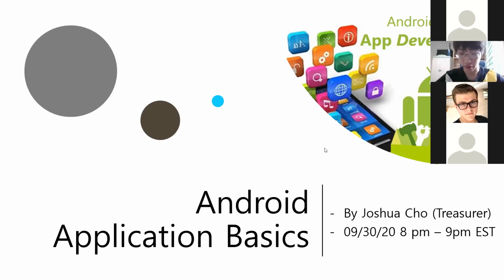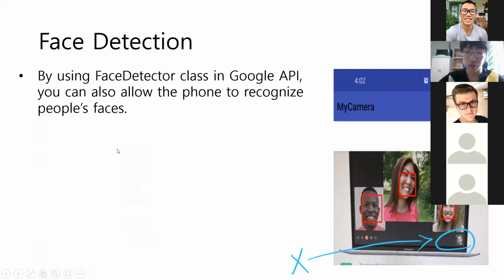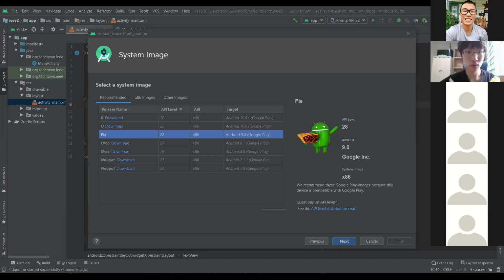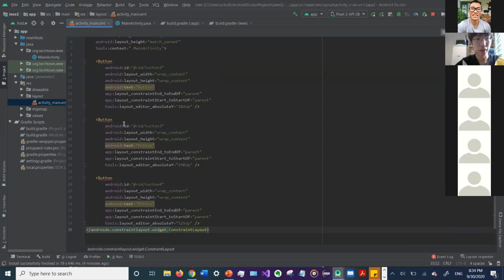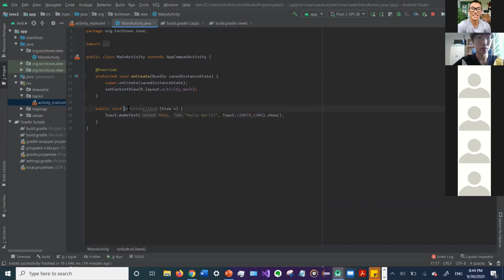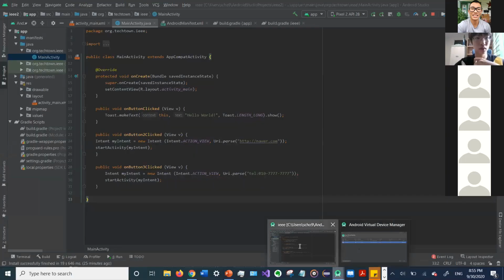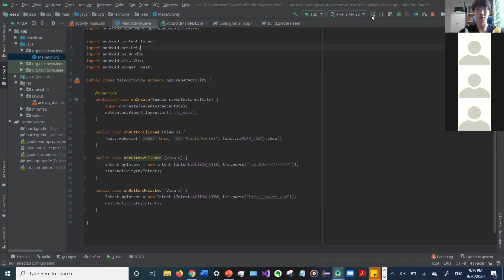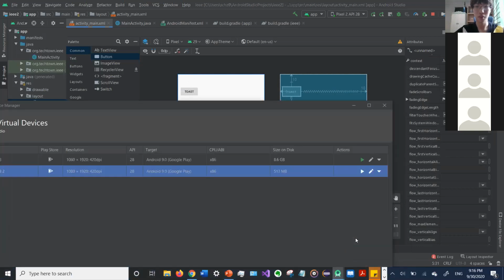Fall 2020 Workshop #4: Android Application Basics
This was the IEEEs fourth fall 2020 semester workshop: "Introduction to Development with Unity". It took place 8pm on 9/16/20. It provided a hands on introduction to Android application basics with Android Studio.